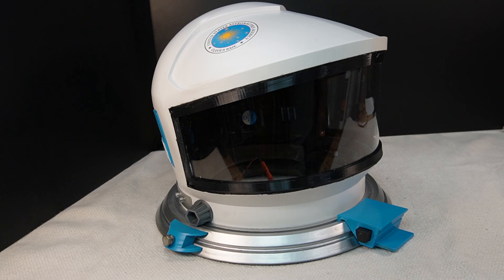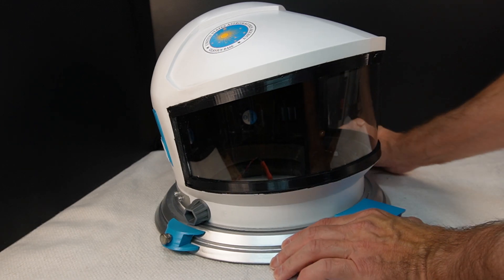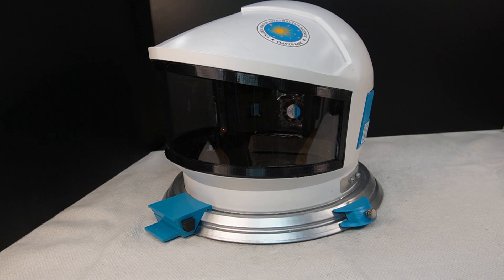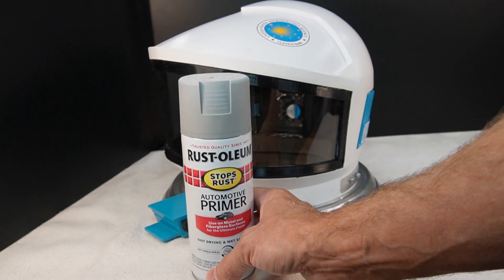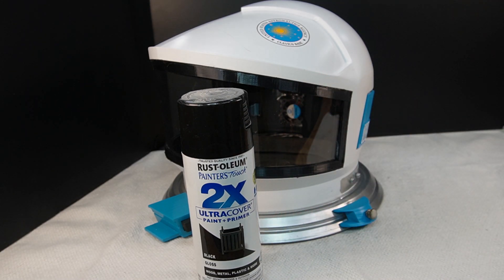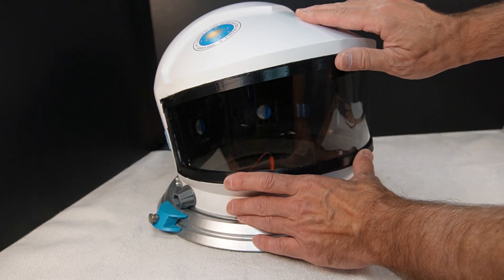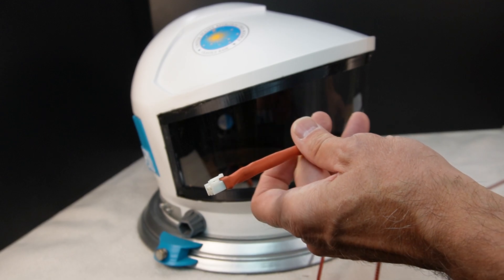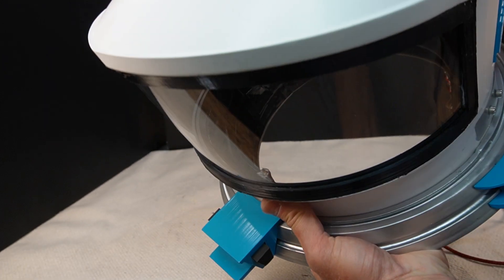2001 A Space Odyssey - Clavius Suit Build - Part 1 Helmet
Video discussion of the basic build concepts for the Clavius SUit Helmet.  See parts 2 and 3 for more details on the Environmental packs and the suit itself.